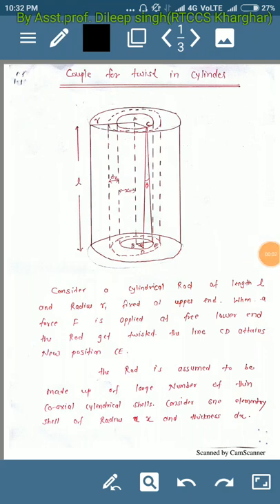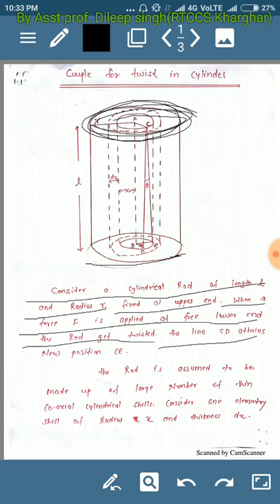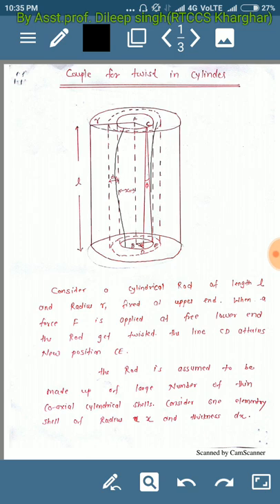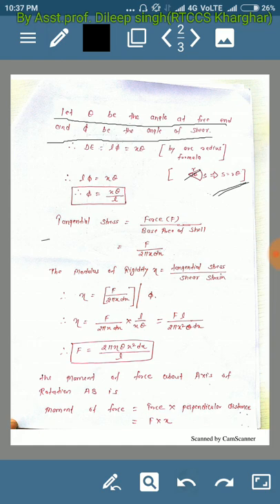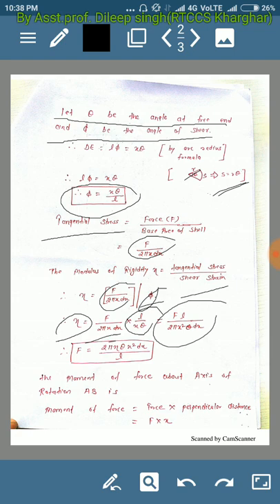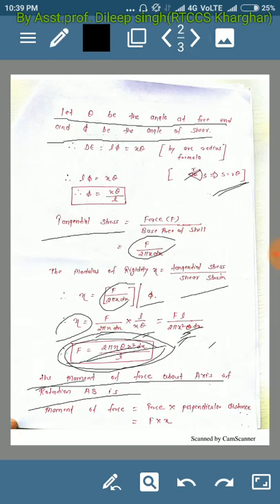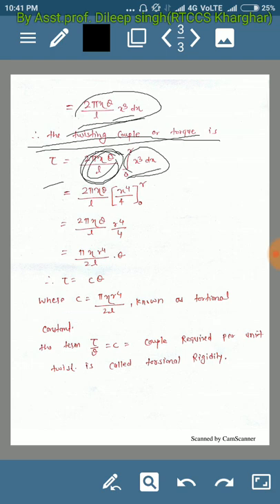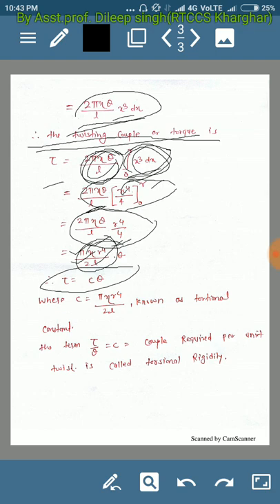Couple for twist in cylinder